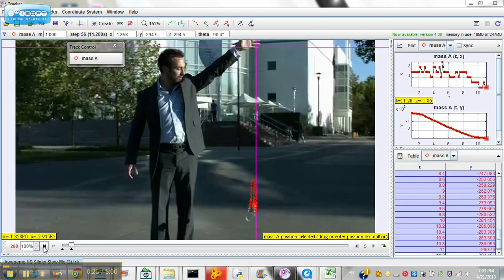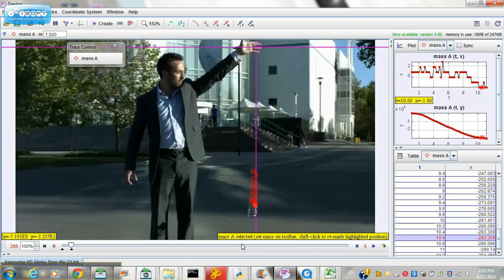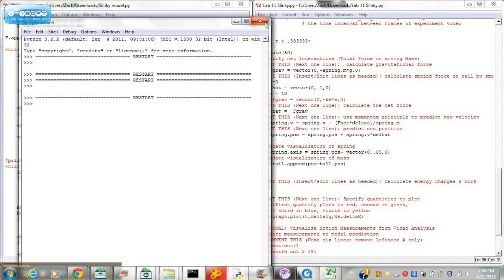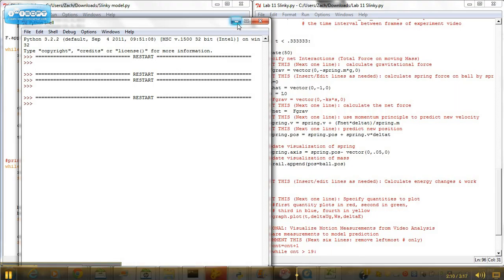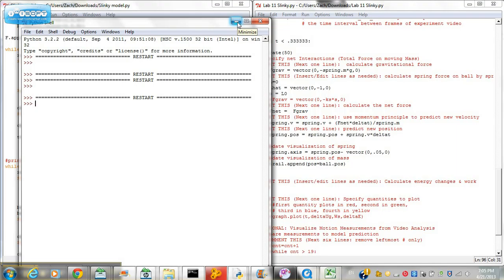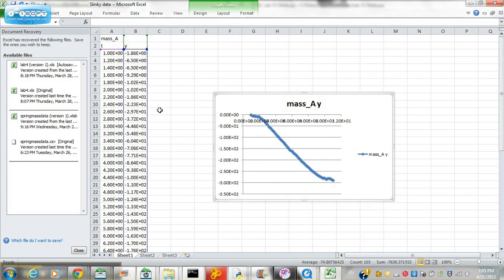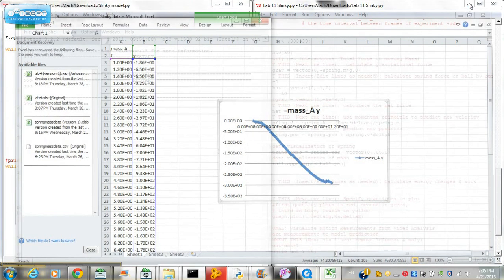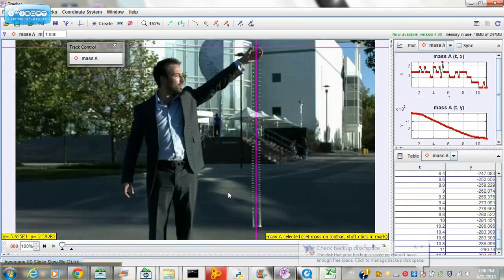Slinky_Lab11_1